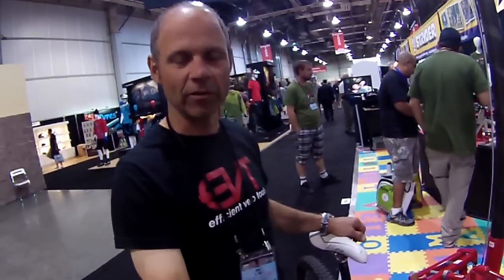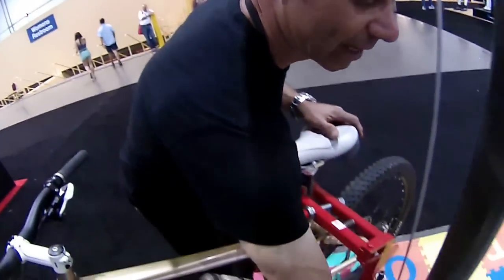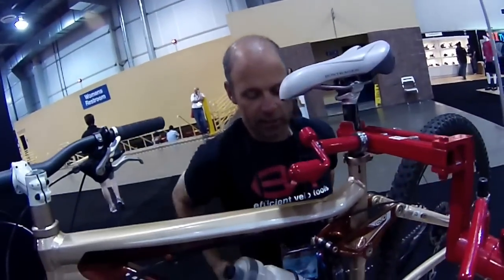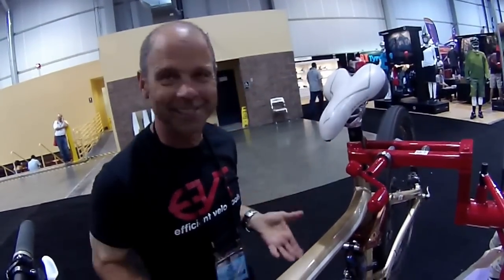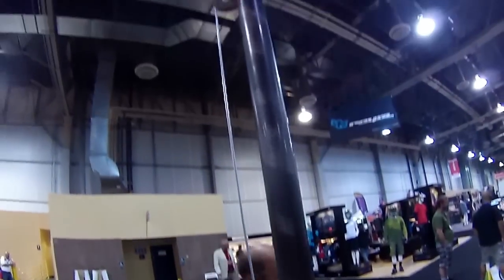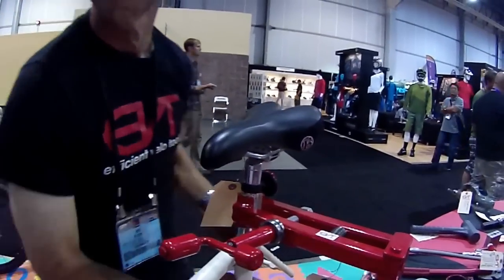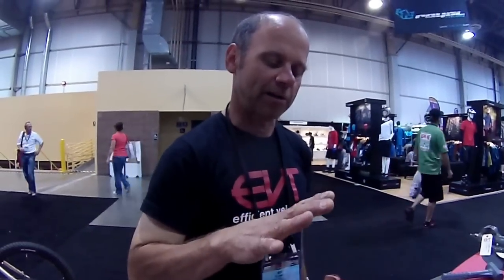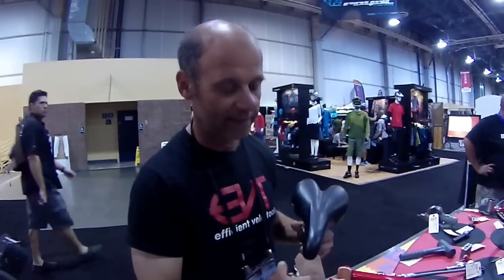Efficient Velo Tools E-Z Lift Workstand @ Interbike 2012